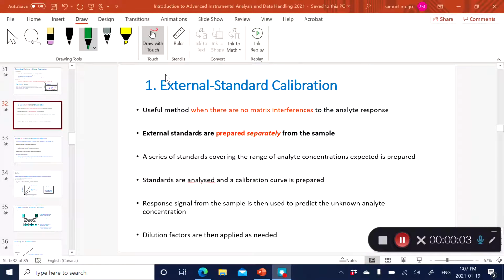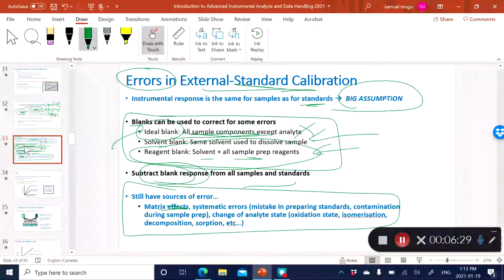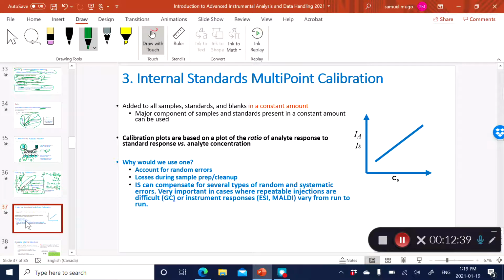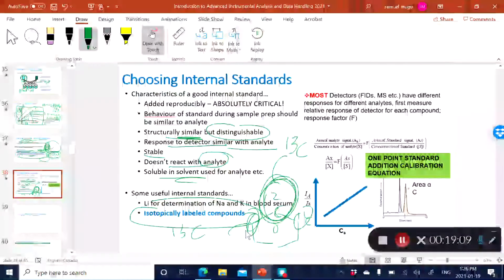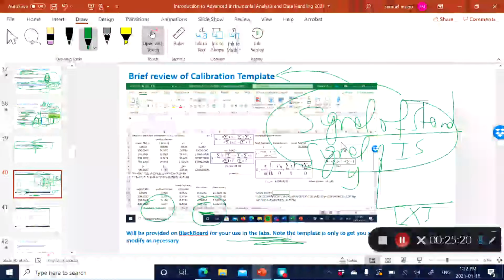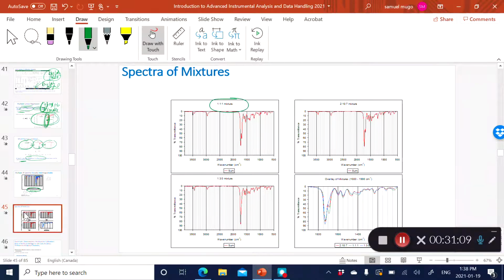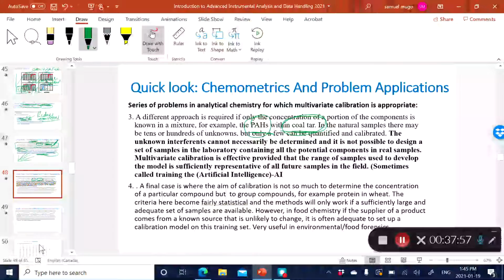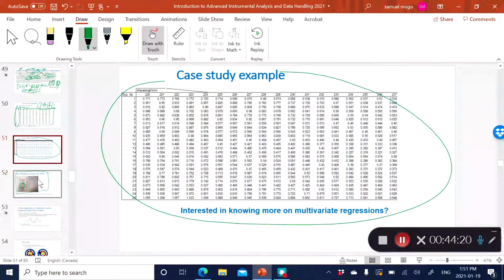Calibration Methods and Data Analytics